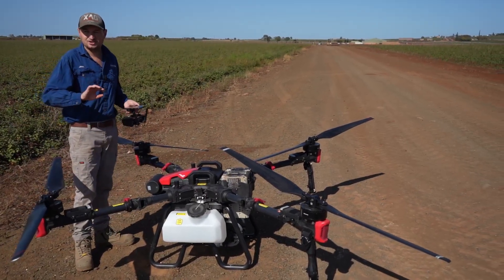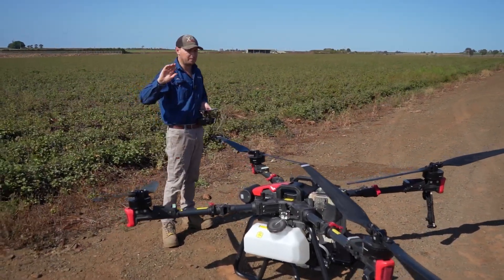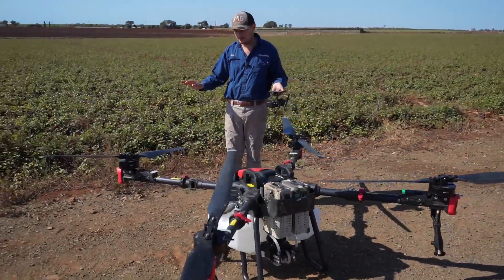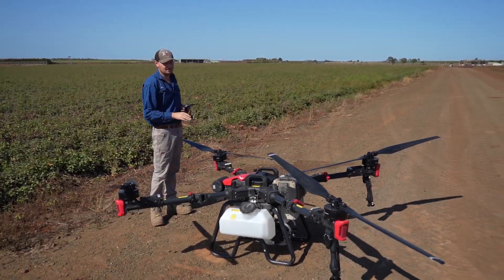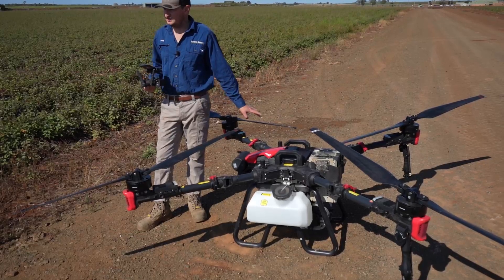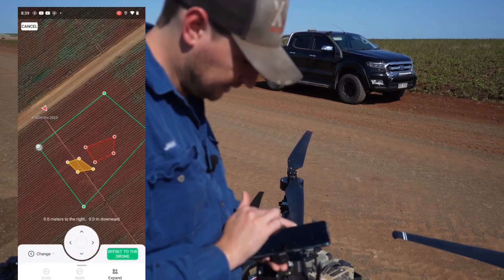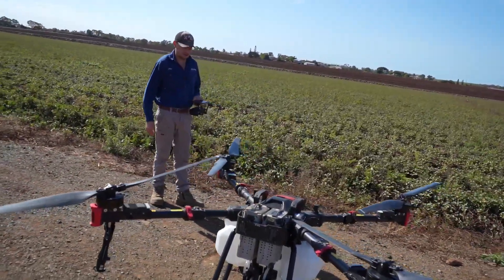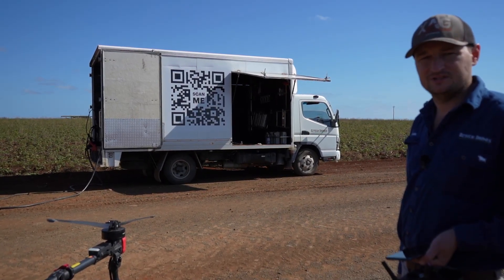XAG P100 Pro VRTK Explained!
No base station required but still keeping the RTK accuracy!!